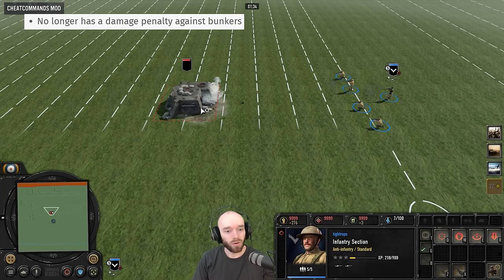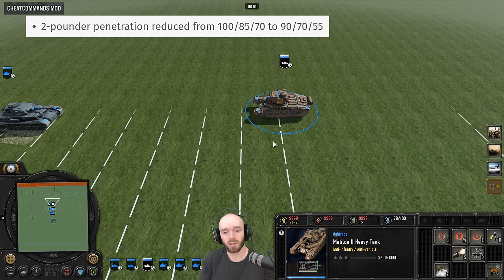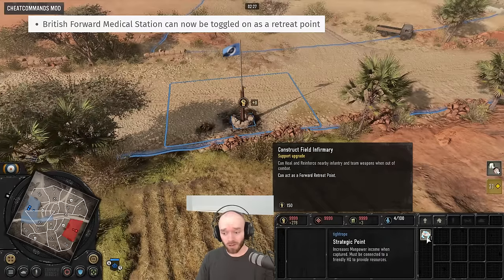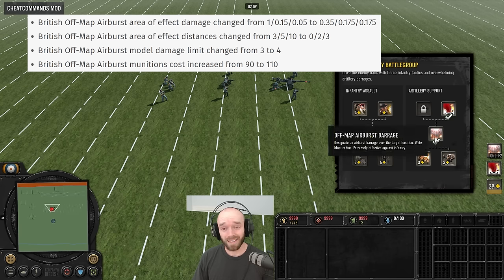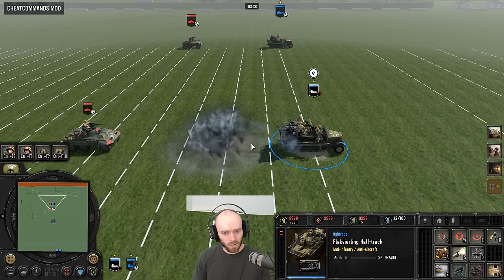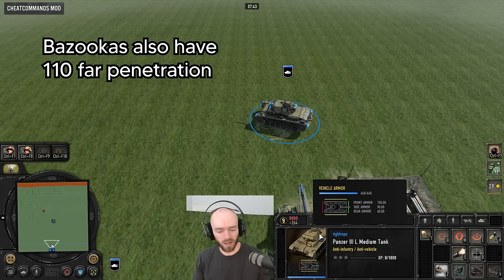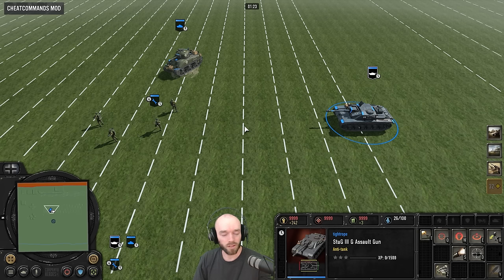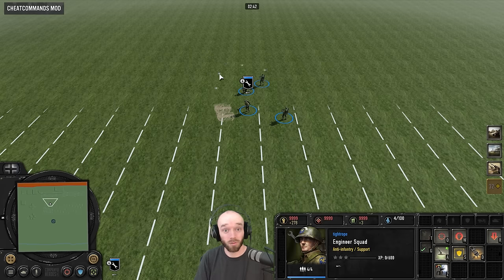British & DAK Changes + bugfixes - COH3 1.40 Patch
Looking at the balance changes to The British Forces and Afrika in the Steel Shepherd patch 1.40 for Company of Heroes 3. Plus a few of the biggest bug fixes.

00:00 Boys vs Bunkers
00:24 Crusader
01:58 Grant
03:11 Matilda
03:36 Centaur
05:15 Commandos
06:53 Forward Medical Station
07:59 Repair Assembly
09:03 Designate Targets
10:34 Off-map Airburst Barrage
11:33 Volunteer Infantry
12:14 Mortar Halftrack incendiary
13:23 Flakvierling
15:24 Guastatori
16:30 DAK Marder
17:04 Panzer 3
17:37 Stuka Anti-tank loiter
18:26 Italian combined arms Strafing Run
19:17 Bersaglieri
20:31 Final words on Brit and DAK balance
21:38 Casemate auto target
22:09 Demo charge refund
23:12 Ambush bonus trigger
23:39 Mine Damage gives vet to engineers
24:34 Can't sweep you own mines
24:52 Casualty Clearing